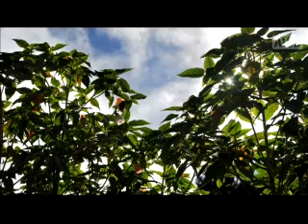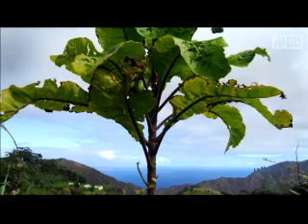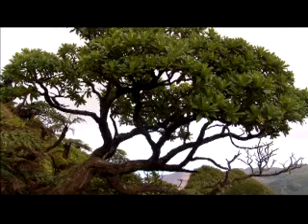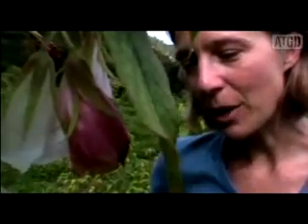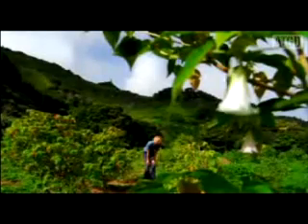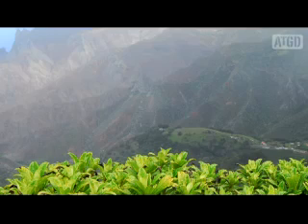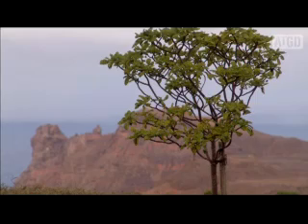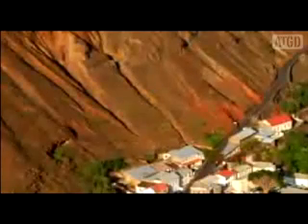11 Across the Great Divide -The St Helena Redwood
St Helena.
Jeffrey Barbee is sailing Across The Great Divide with Deon Tulleken, exposing the most striking hot-spots of biodiversity in the Atlantic Ocean before they disappear.
This expedition takes us from southern Africa's Cape of Good Hope to the islands of St. Helena, Ascension, Fernando Des Naronha and the Azores all the way up to Amsterdam in Holland. On this very special trip, we are meeting with scientists working with breeding whale populations, covering airport construction on St. Helena, working with climate change mapping systems through the UK Metereological office, and many more exciting and controversial projects.